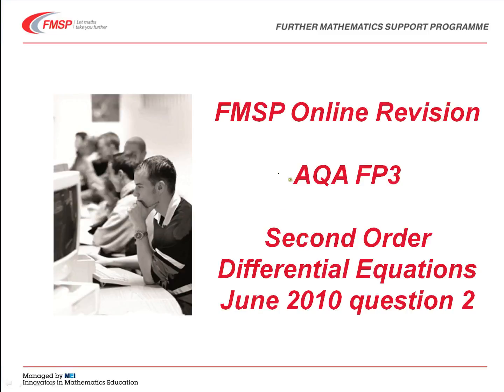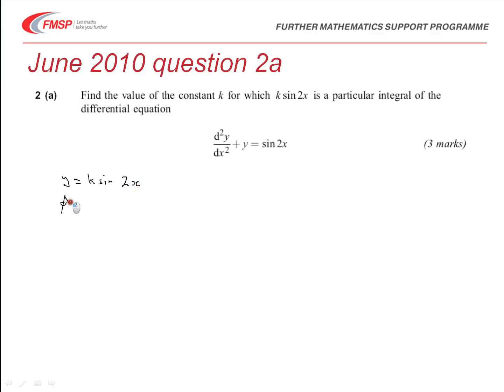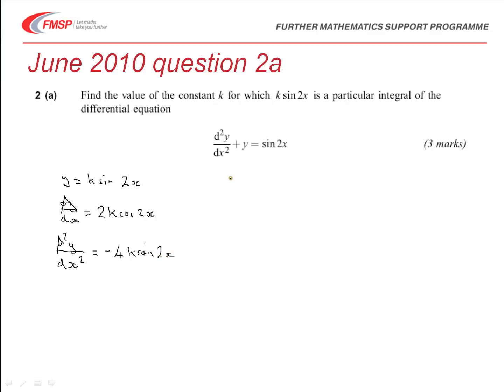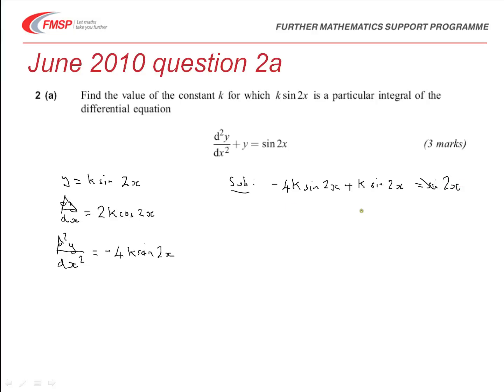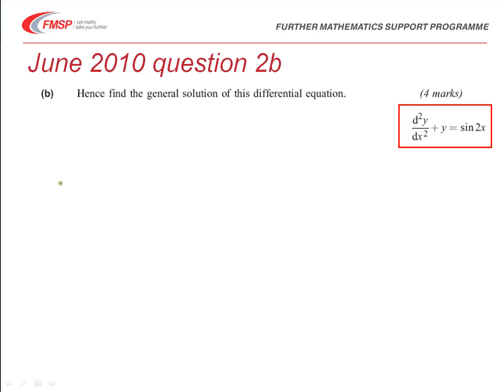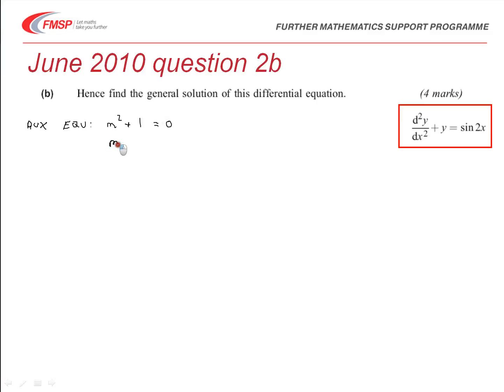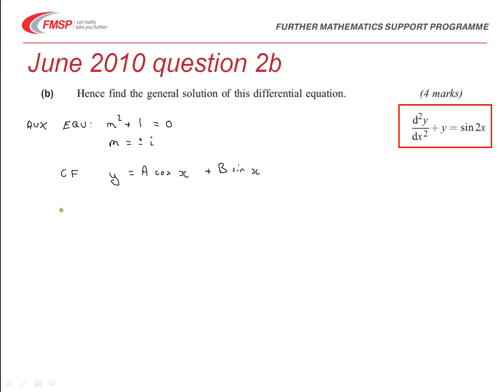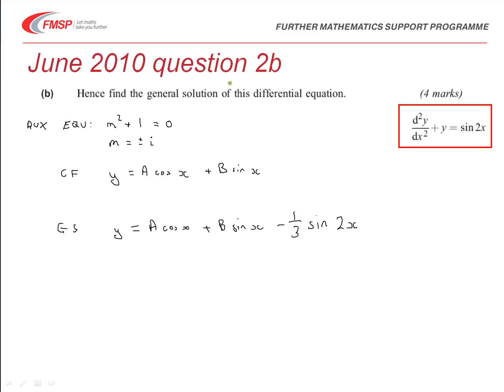FMSP Revision: AQA FP3 June 2010 qn 2 Second Order Diff Equations